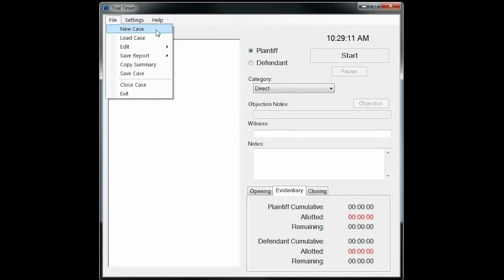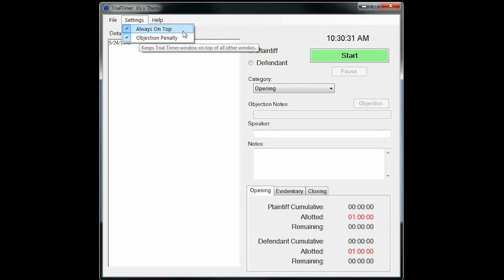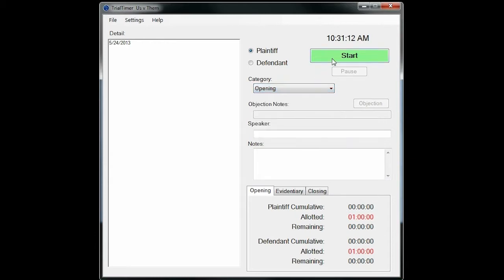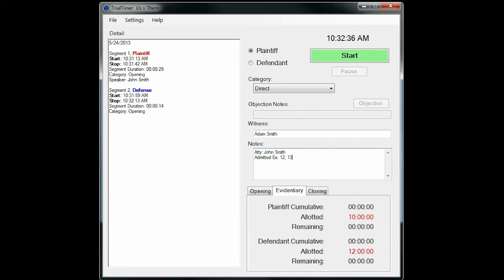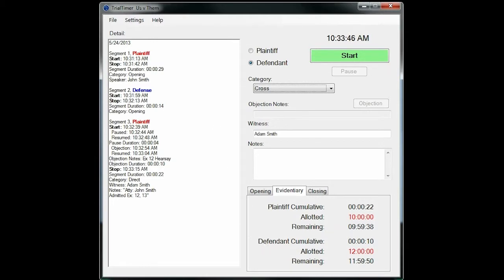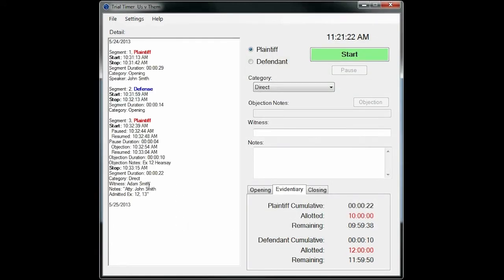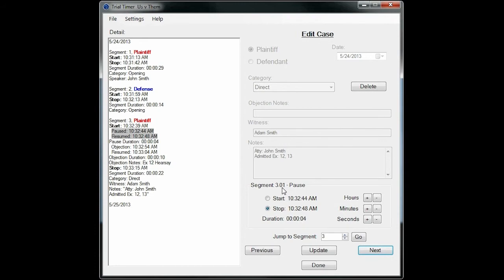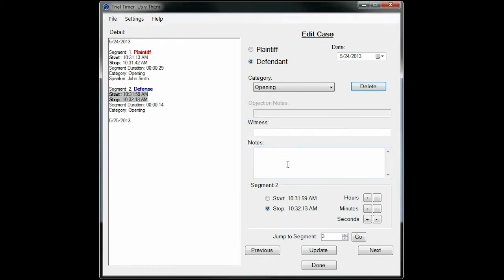Trial Timer - Tutorial